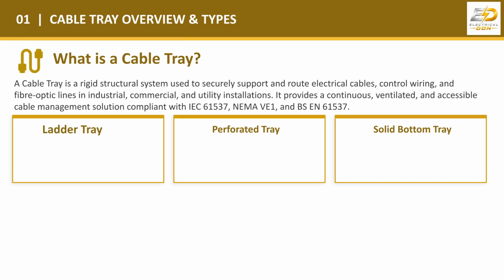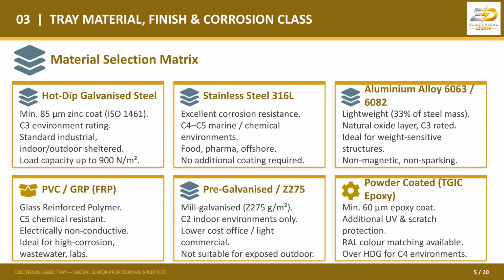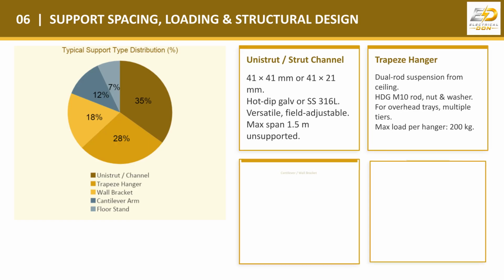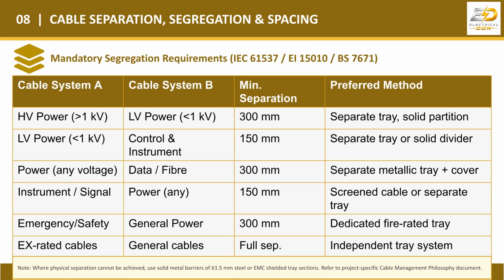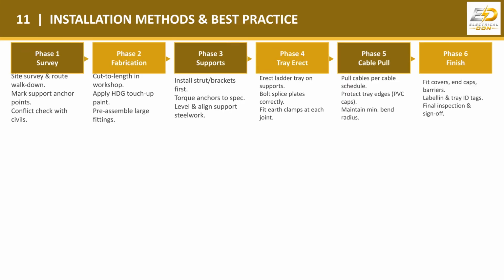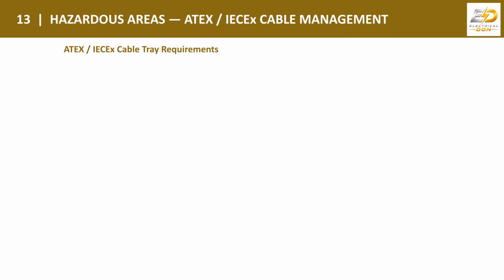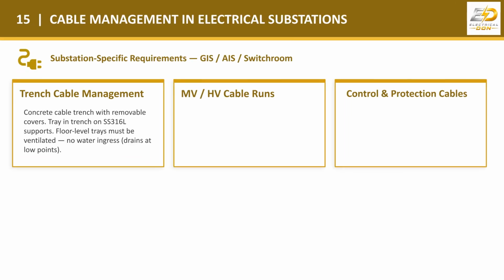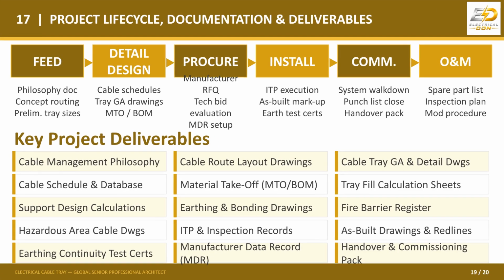Cable Tray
Hello Electrical Engineers! Welcome to my channel myself Mr. Mahesh from Pune, Entering dive deep into the fascinating world of electrical engineering, a passionate electrical engineer with more than 21 years of experience in the field. My goal is to make complex electrical concepts easy to understand and fun to learn. Whether you are a student or a professional, you are in the right place. Join me as we explore the latest technologies, let us spark your curiosity and illuminate your understanding of electrical engineering. Let us get started with the video!